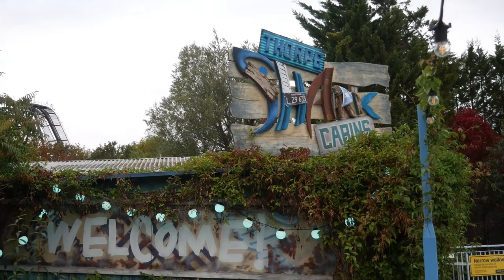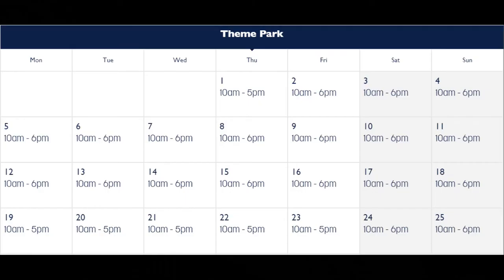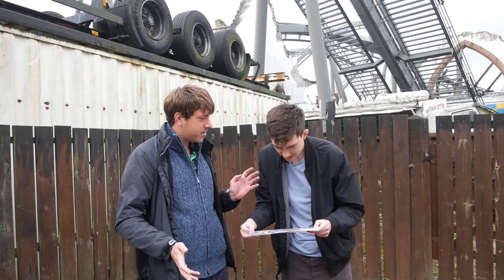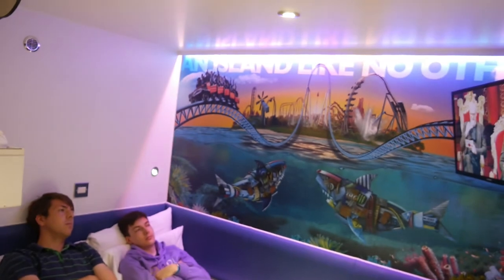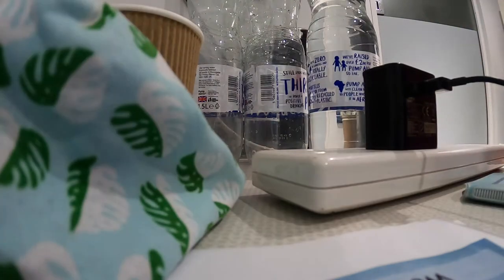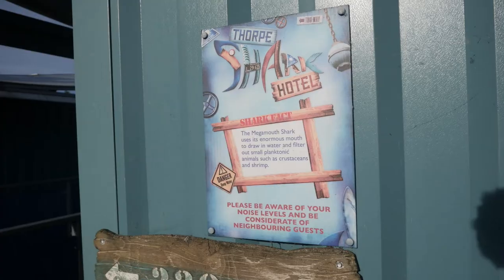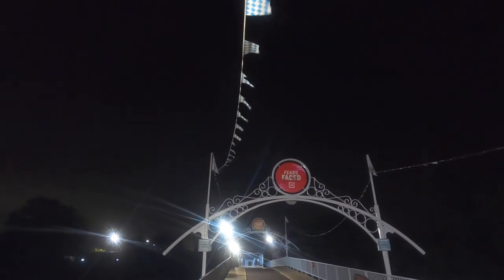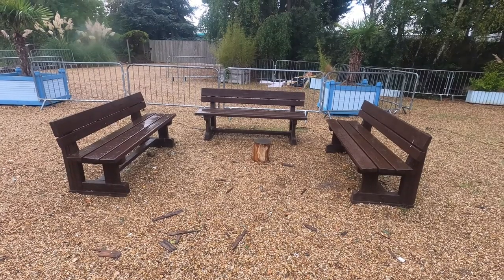Thorpe Shark Cabins Review - Thorpe Park | Round-Up Reviews | Hotel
The Thorpe Shark Cabins is Thorpe Park's only on-site Hotel. This Review will examine how good or bad the Thorpe Park Thorpe Shark Cabins are as a Theme Park Hotel. This in-depth video shows the Cabin Room as well as the surrounding areas and perks of staying there as we help you make a decision on whether to stay at the Thorpe Park Resort.

Any questions? If you liked the video, we appreciate any like or comment you provide us with! Many Thanks!